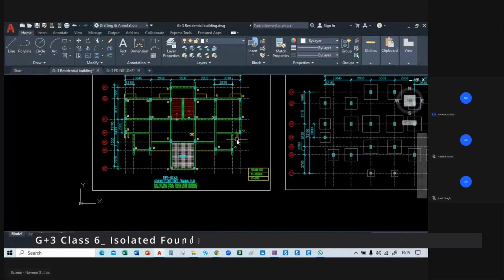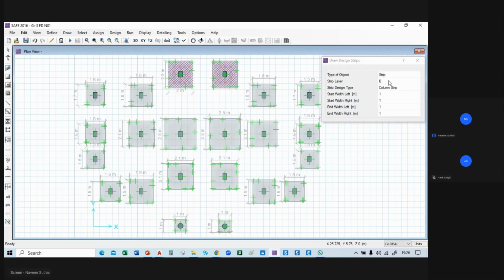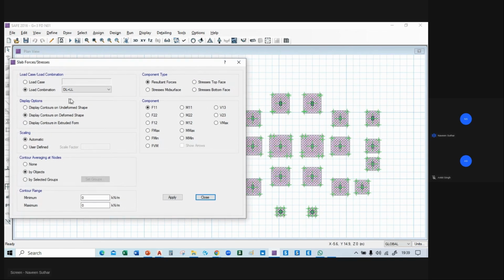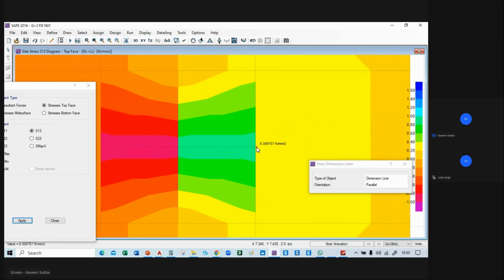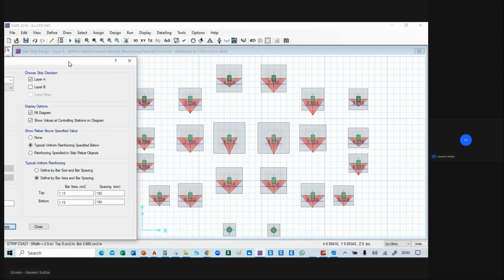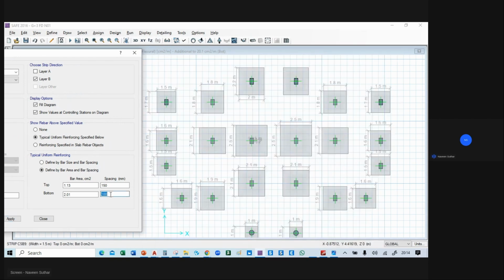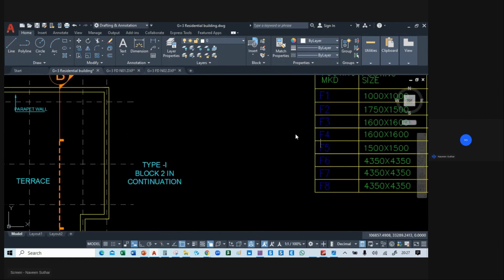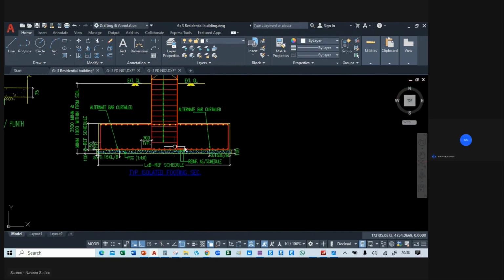G+3 Class 6_ Isolated Foundation Reinforcement Design Drawing Prepration